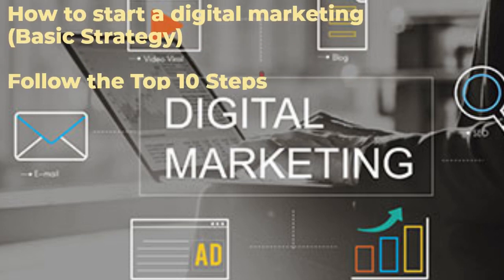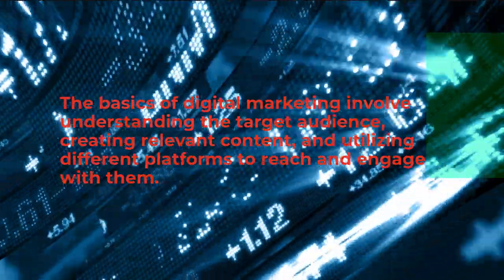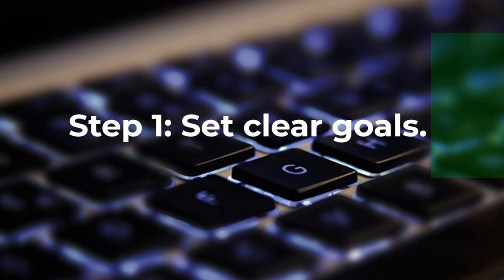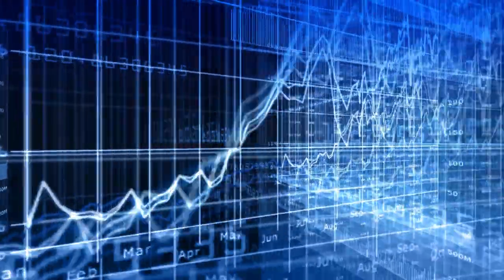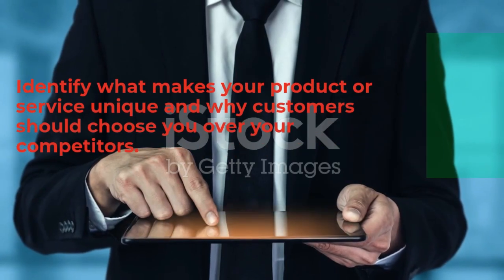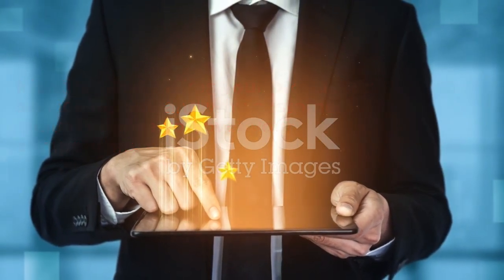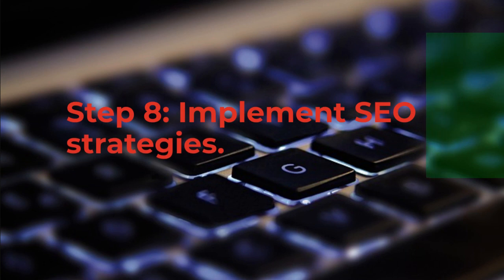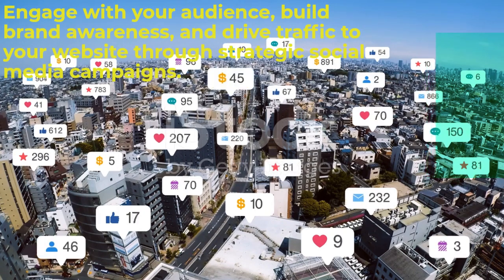How to start a digital marketing (Basic Strategy) Follow the Top 10 Steps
"Unlock the secrets of successful digital marketing with our step-by-step guide! 🚀 Learn the basics and follow our Top 10 Steps to kickstart your journey in the digital marketing world. From crafting a killer strategy to leveraging key tools, this video is your go-to resource for navigating the digital landscape. Whether you're a beginner or looking to refine your skills, join us on a journey to boost your online presence and achieve marketing success! 💡✨ digitalmarketing marketingstrategy successtips digitalmarketingagency digitalmarketingcourse digitalmarketingtips promotevideo "